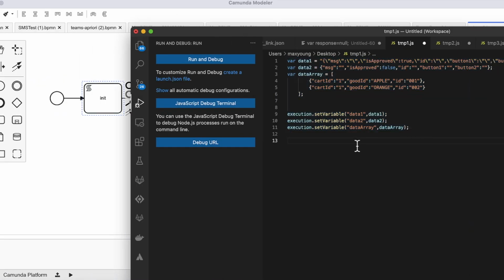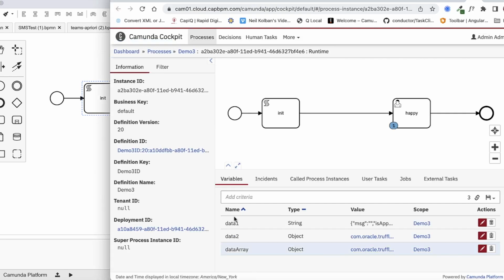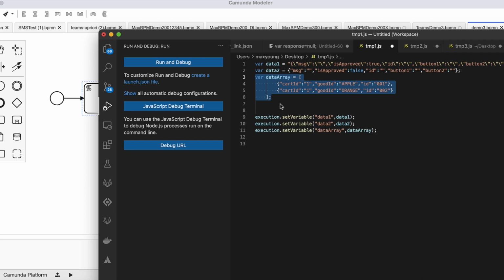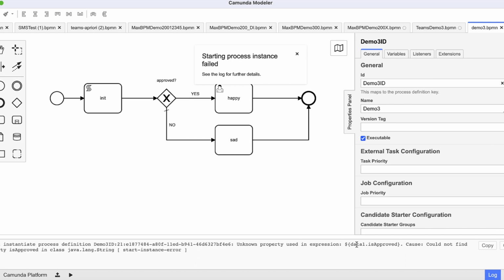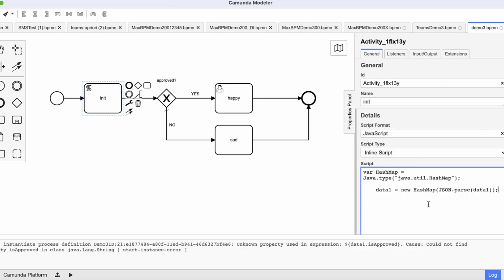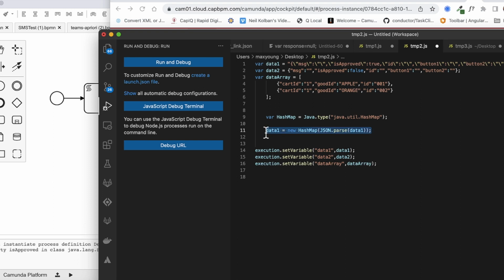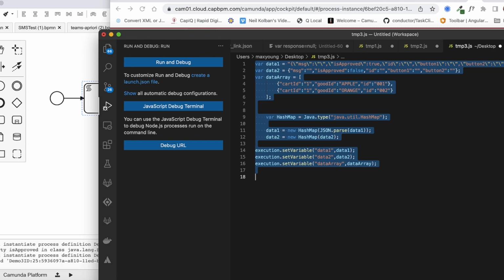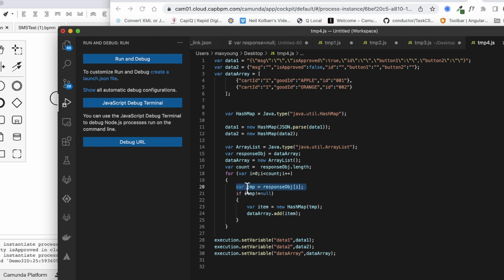Why Camunda ?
Did you know that even seasoned enterprise architects might be lugging around their own idiosyncratic systems from project to project? The real twist here is that while your personalized system might work wonders for you, it may not mesh well with the teams you're mentoring. Here's the kicker: What if you could switch to a standardized language like BPM to streamline enterprise solutions, much like SQL did for database queries? Imagine focusing on solving the real business problems instead of cobbling together your own bridge over and over again. So, are you ready to dip your toes into the BPM waters, or will you cling to your bespoke creations?